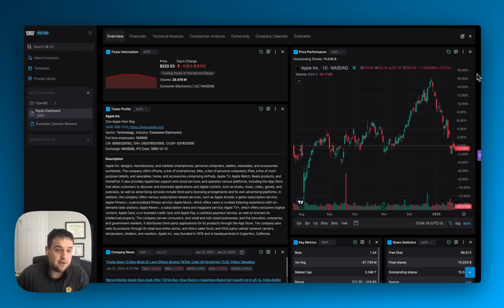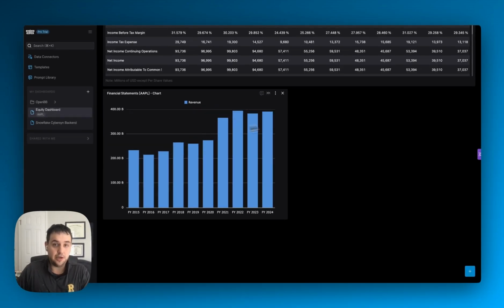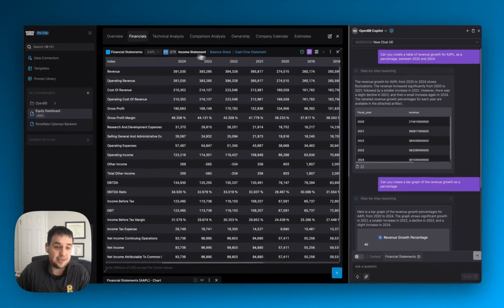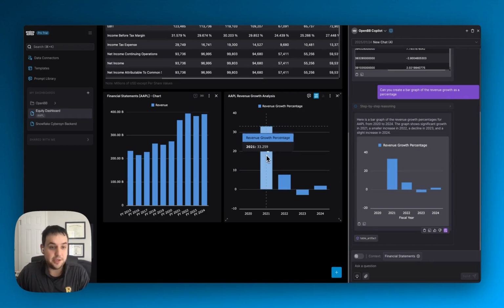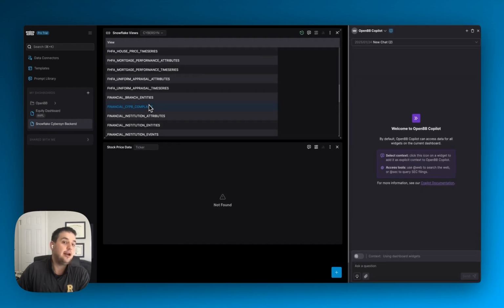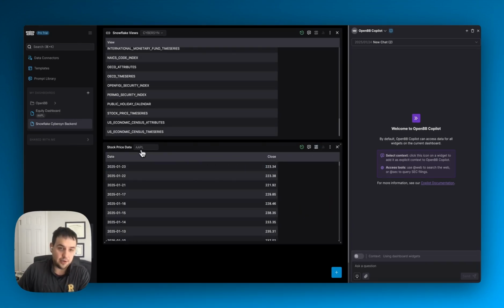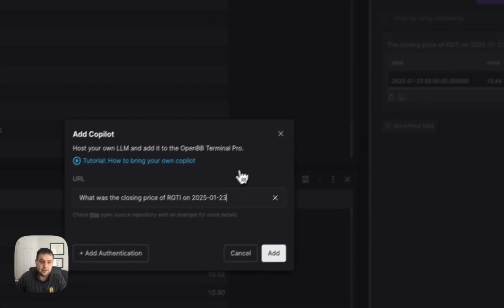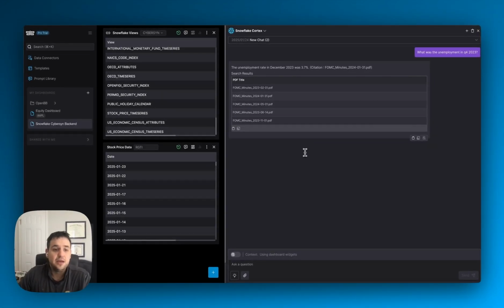Integrating custom data and custom AI agent into OpenBB using Snowflake example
Connect your own data sources and AI agents seamlessly to the OpenBB workspace. In this video, James Maslek (COO) showcases an AI chatbot that uses Snowflake’s Cortex search over FOMC minutes, demonstrating how firms can use our workspace to maintain data within their infrastructure

This example can easily be extended to any data in your Snowflake stages or to any Snowflake Document AI or your existing RAG pipelines, as OpenBB provides the infrastructure to integrate your own AI agent.

Perfect for analysts and developers looking to integrate proprietary data sources and custom AI solutions into their analytical workflows.

Sign up to OpenBB now: pro.openbb.co